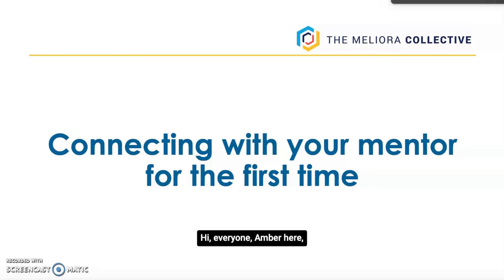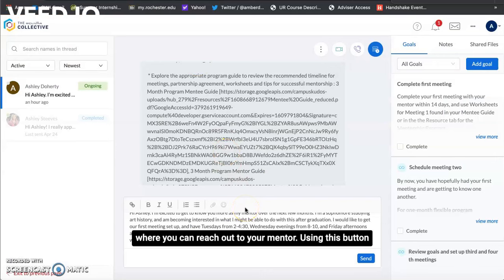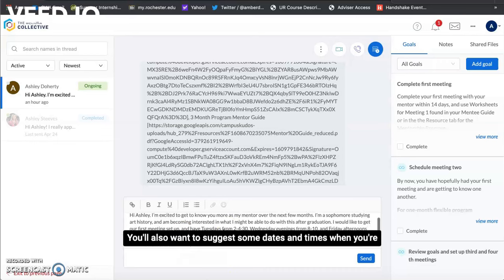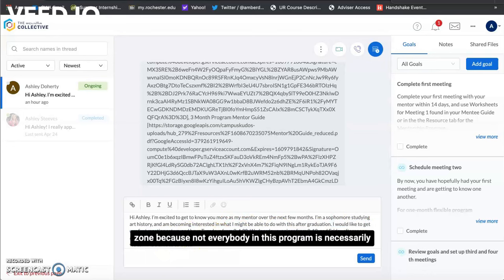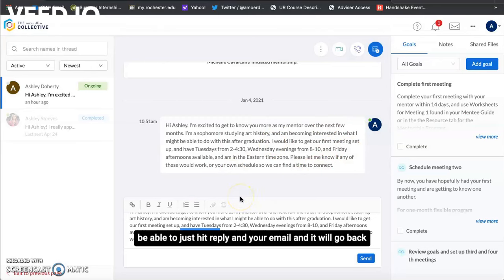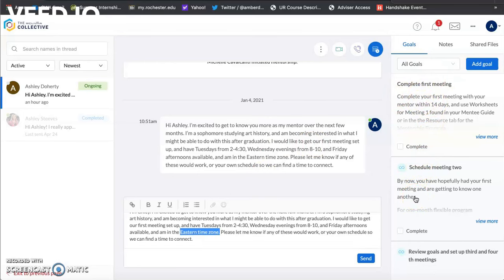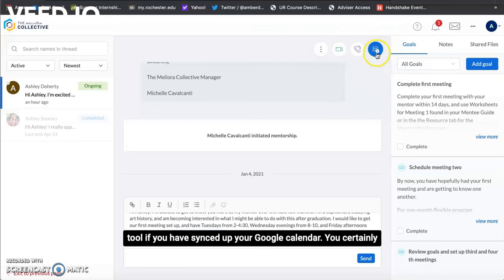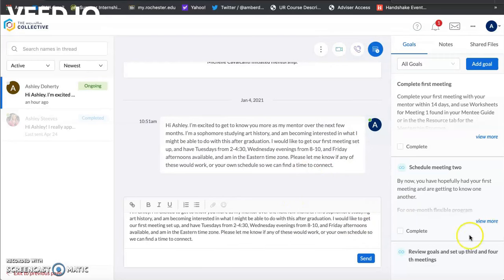Connecting With Your Mentor | The Meliora Collective Mentorship Program